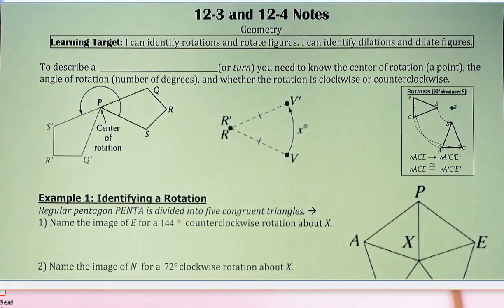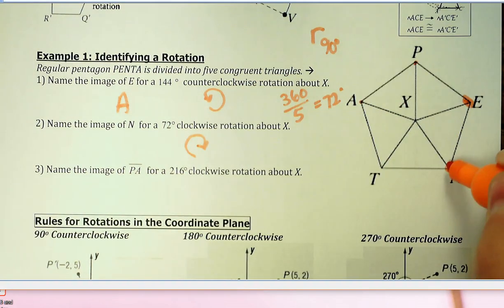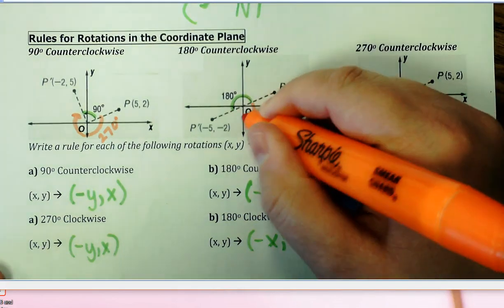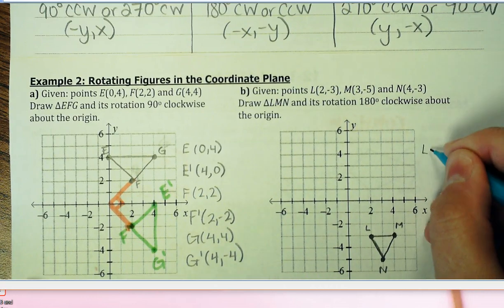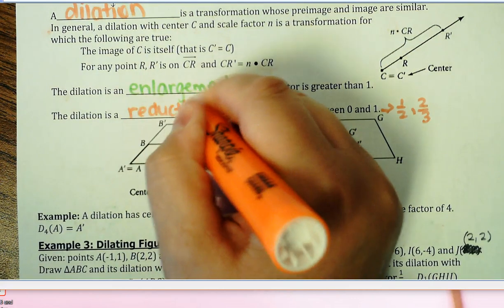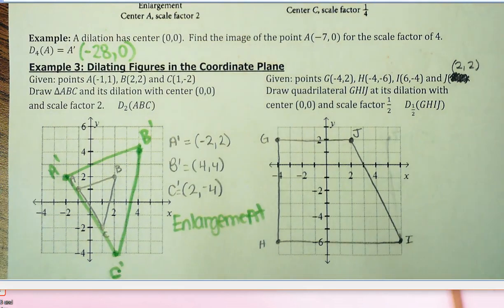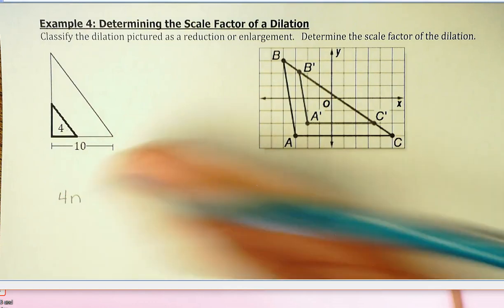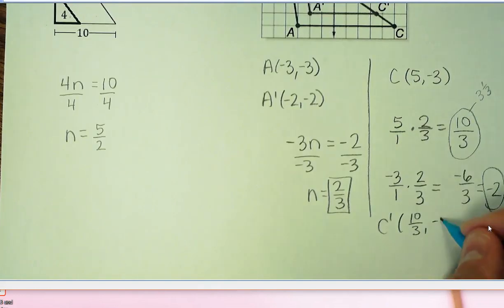Geo 12-3/12-4 Notes Rotations and Dilations